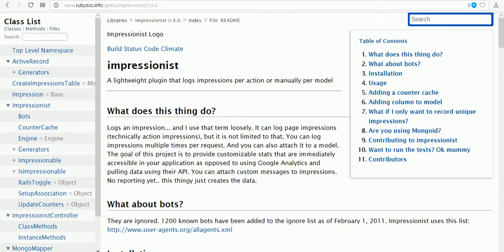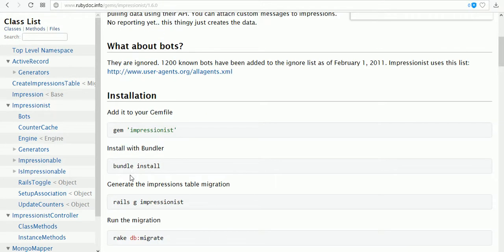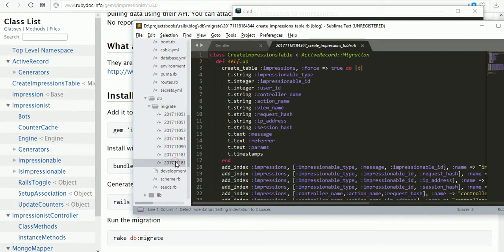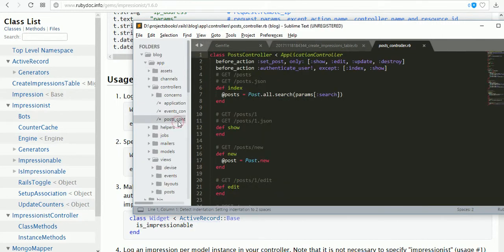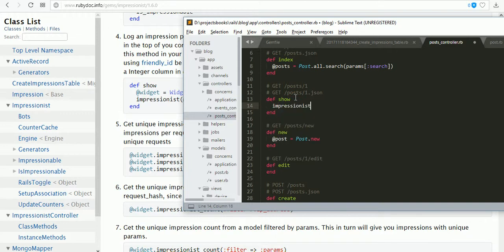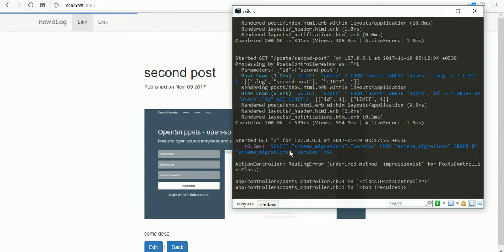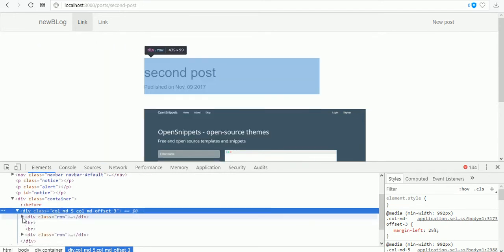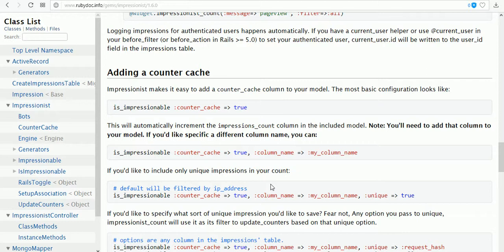Build a Blog with Rails part #8 - Count impressions with Impressionist gem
Features:

Bootstrap
Paperclip
Carrierwave
Cancancan
Devise
Seo
Breadcrumbs
Comments
Search
Categories

Other Youtube Channel:
Film Updates

Bollywood
Tollywood
kollywood